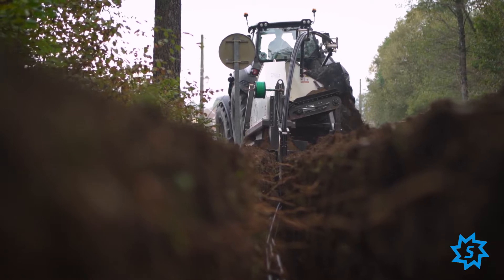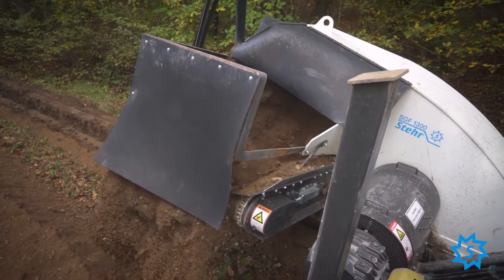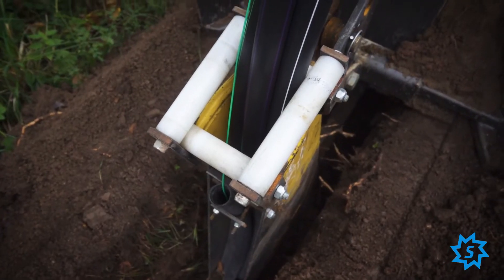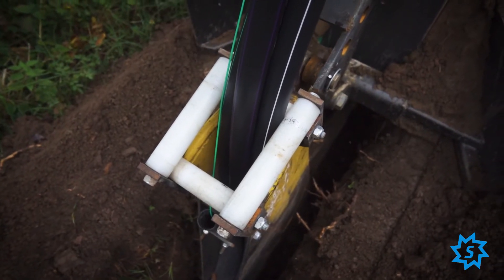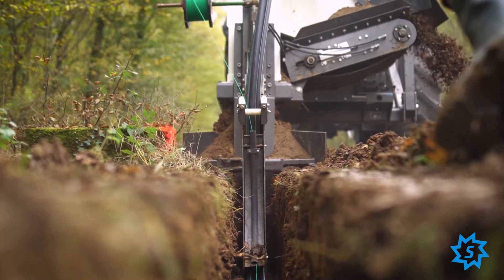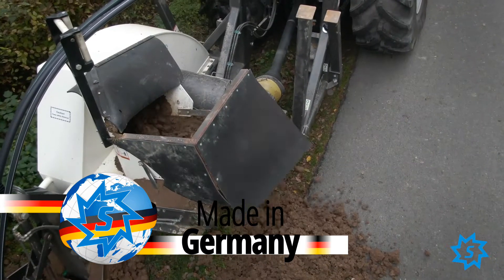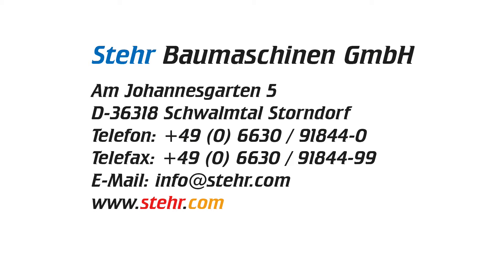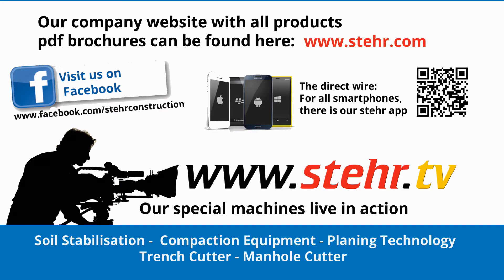Stehr trench cutters are being used to lay fiber optic cables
Also in France, more and more Stehr trench cutters are being used to lay fiber optic cables.

The company Lecomte Agri-TP, a civil engineering company based in the Vosges, cuts cable trenches up to 1300 deep in stony soil.

The loosened, fine material immediately falls back into the trench. The cable drum is attached to the front hydraulics of the tractor. About guide rollers, the cables are routed to a laying unit and placed in a single operation in the fine milled material. There is no sand cover necessary.

Attached to a tractor with 360 hp with stepless drive, it comes here on hourly output of 3oo -500 meters

With an excavator you would reach at most 200 meters per day.

Once again, Stehr machines, made in Germany, were far ahead of any other known systems.